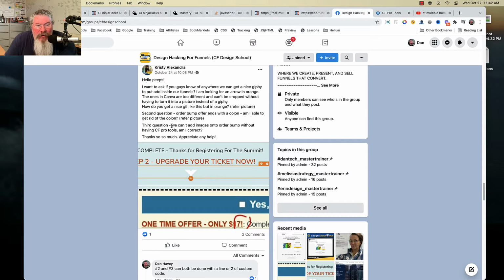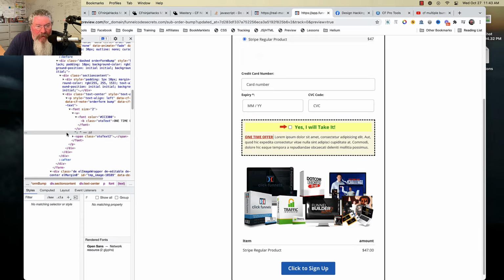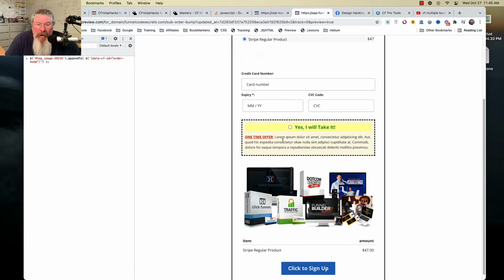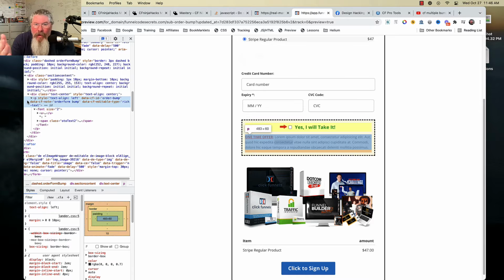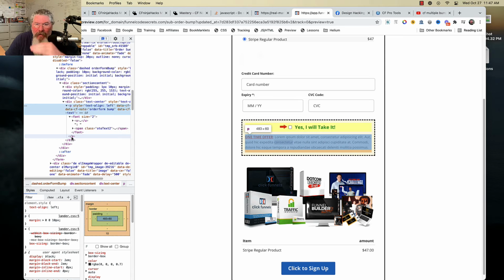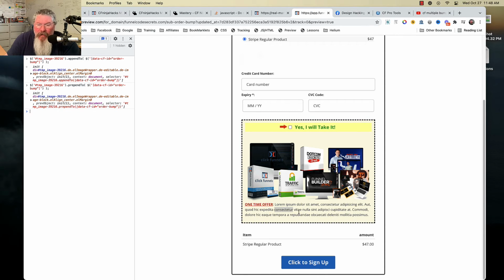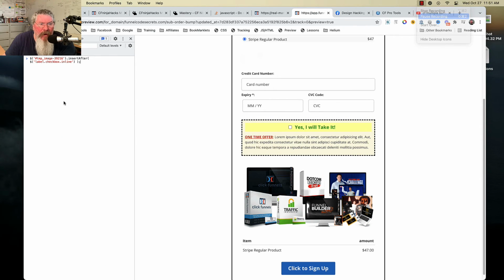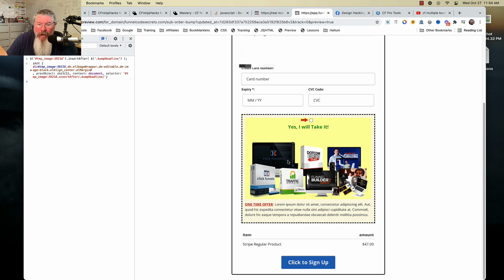How To Insert an Image in an Order Bump in a ClickFunnels Order Form Page - CFDS-20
In this video I show how to use a single line of Javascript code to insert an image into an order bump in ClickFunnels.

By knowing how to use a little bit of code you can insert an image (or any other element) into an order bump, an order form, or any other element in ClickFunnels.